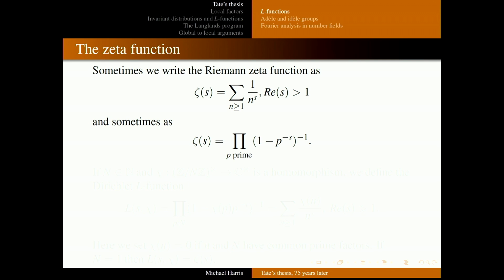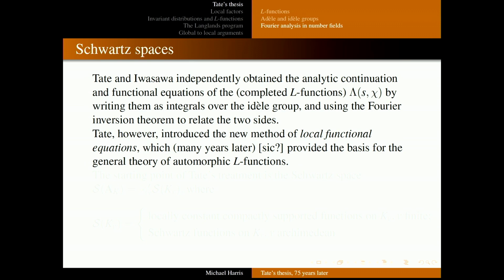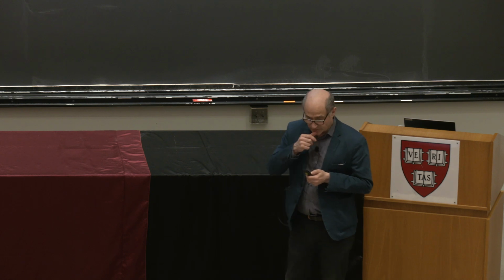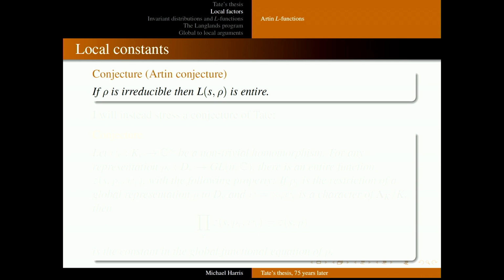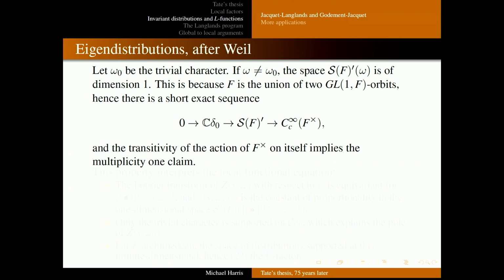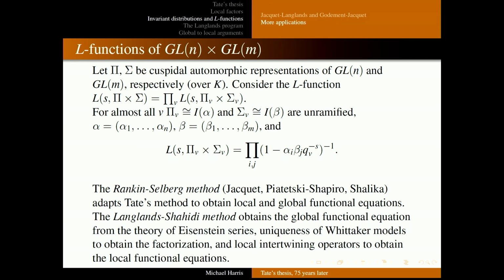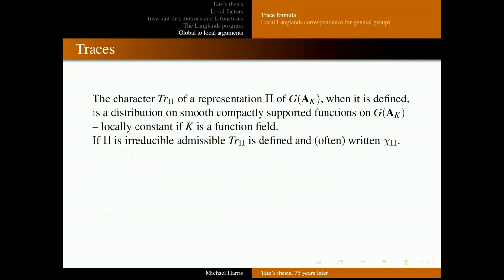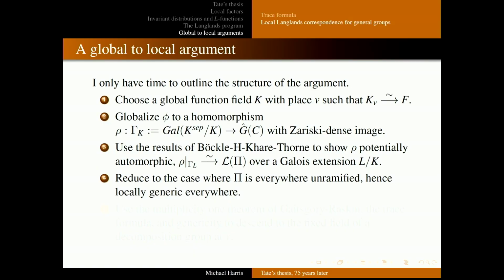Tate's thesis and its afterlife | Michael Harris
Tate's thesis and its afterlife
Michael Harris

Harvard University Science Center, Hall C

John Tate (March 13, 1925 – October 16, 2019) was one of the most influential mathematicians of the 20th century. This conference will mark the centennial of his birth with lectures related to his work and recollections from colleagues, family and friends.